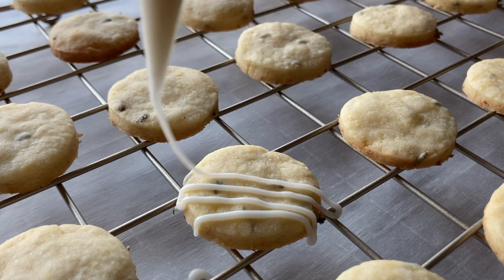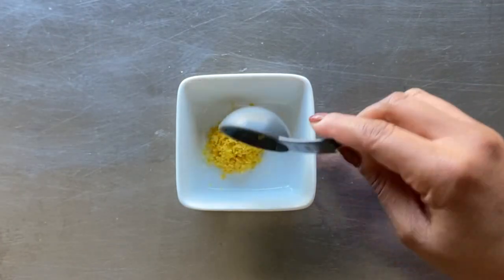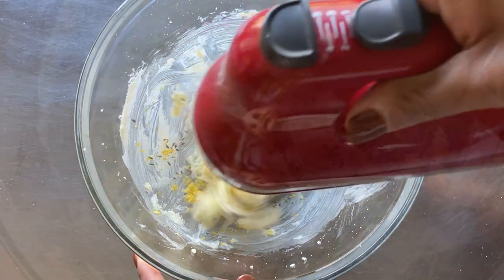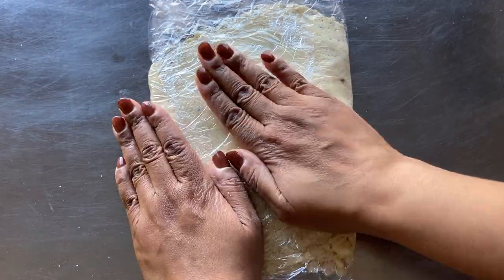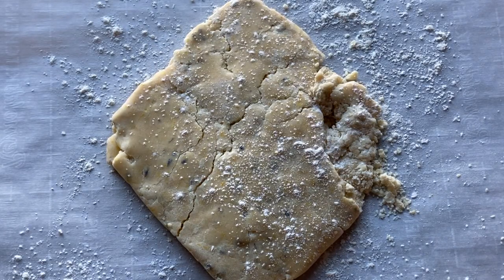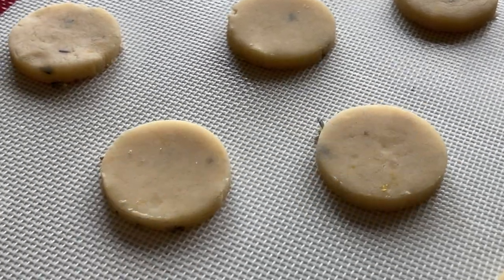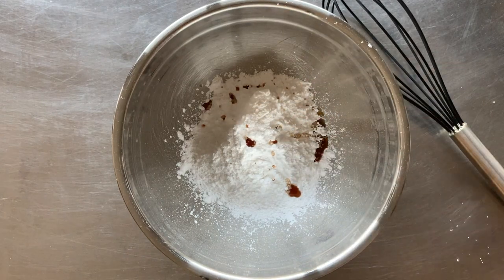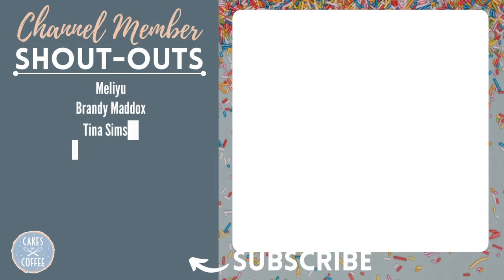Lemon Lavender Shortbread Cookies with Lemon Glaze Drizzle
Lemon Lavender Shortbread Cookies with Lemon Glaze Drizzle: In this video, I take you step-by-step showing how to make lemon lavender shortbread cookies. Add more lemon flavor by drizzling lemon glaze over the top of the cookies. This cookie recipe is an easy one for baker beginners.

COOK INGREDIENTS
1 Tablespoon Lemon Zest
1 Teaspoon of Dried Whole Lavender Flowers (Food-grade/Edible Only)
1/2 Cup (or 1 Stick) of Salted Butter
1 Cup of Flour
1 Tablespoon of Milk

GLAZE INGREDIENTS
1 Cup Powdered Sugar
1/2 Teaspoon of Vanilla Extract
2 Tablespoons Lemon Juice

SOME SUPPLIES FEATURED IN THIS VIDEO:
Zester with Cover
Handheld Citrus Juicer
Silicone Whisk
Stainless Steel Bowls